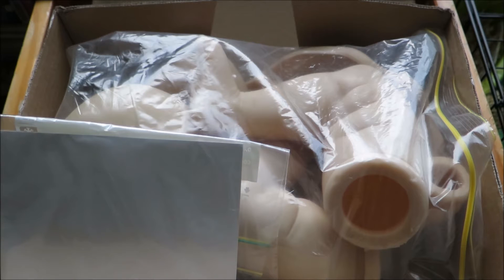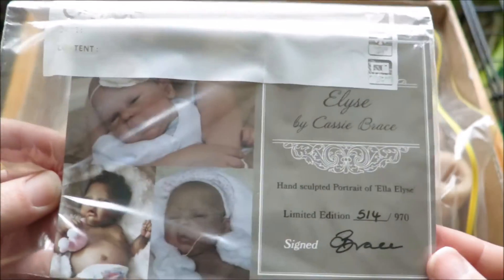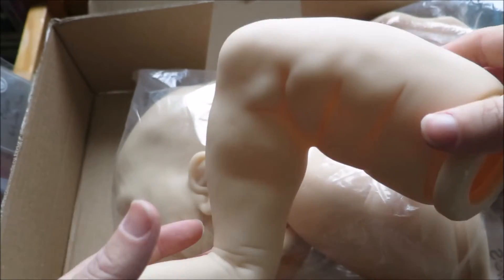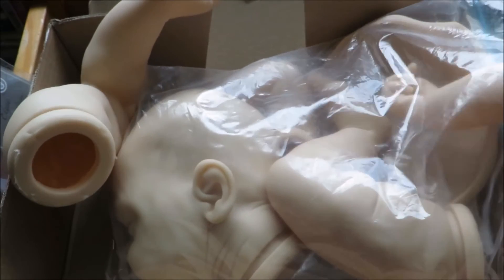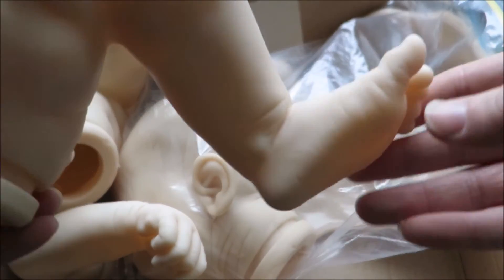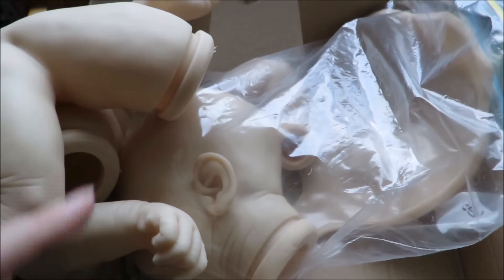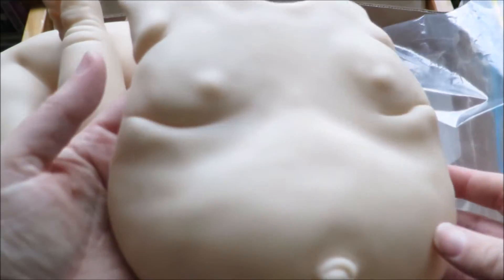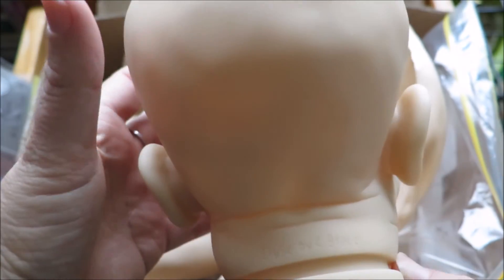Kit Opening of Elyse by Cassie Brace!